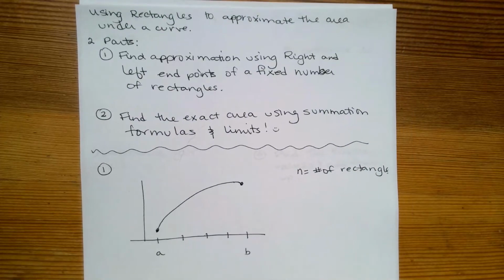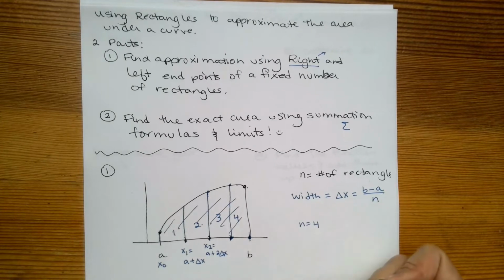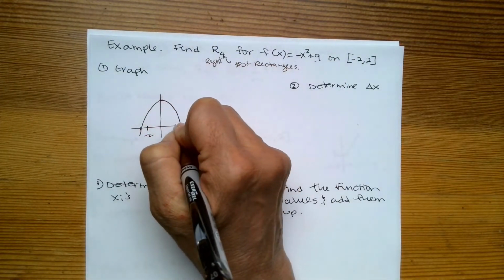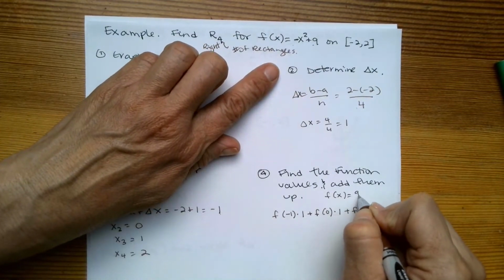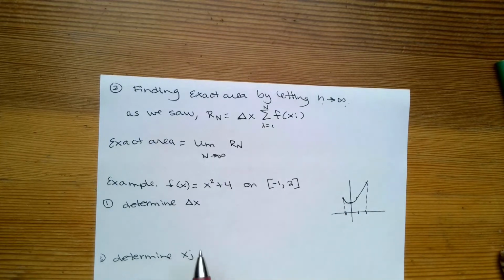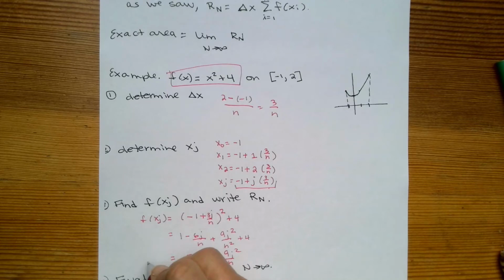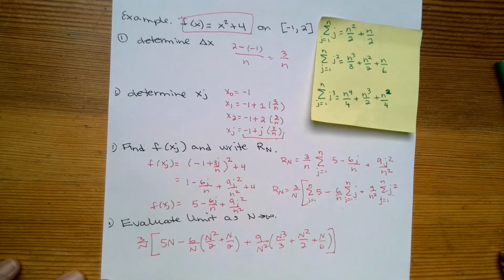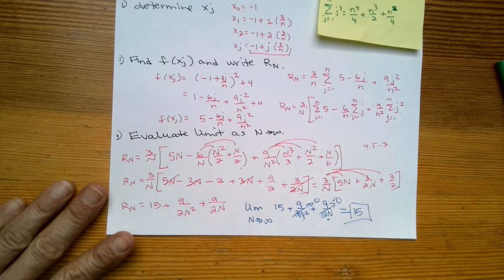Using Rectangles to Approximate Area Under a Curve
Here is a 17 min video on how to use rectangles to approximate the area under a curve. I review summation rules, find R4 and RN for quadratic functions, and I take the limit of RN to find the exact area.